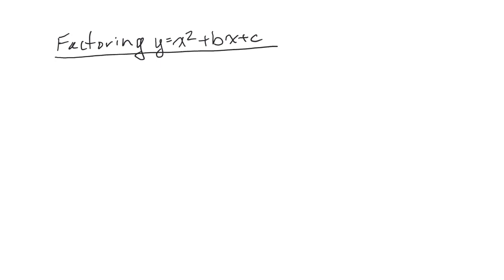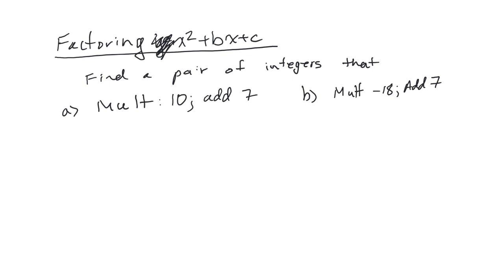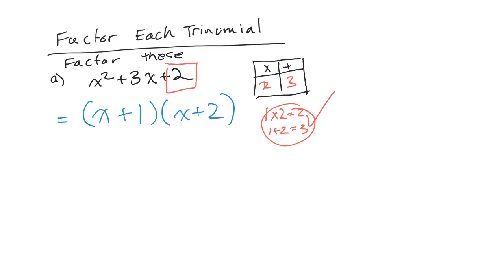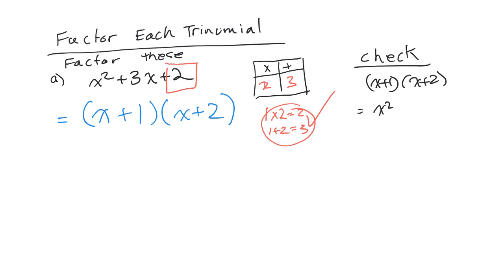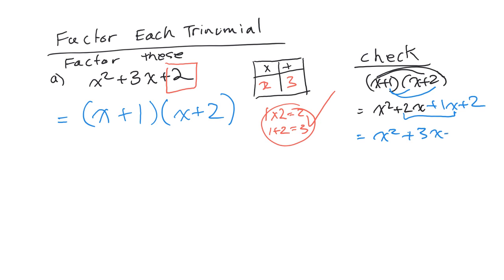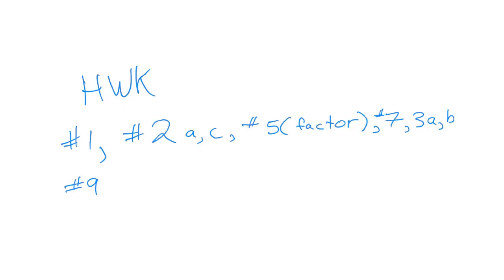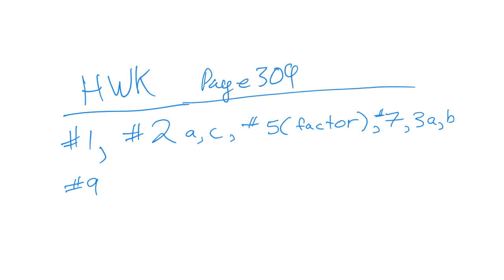MFM2P5 L6 Factoring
Basic Factoring of Quadratics x^2+bx+c=(x-d)(x-e)